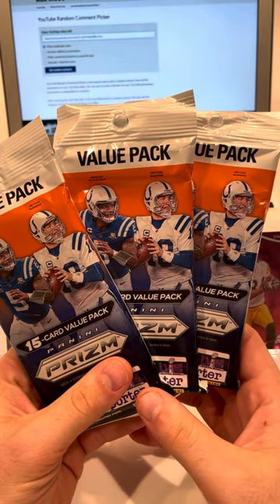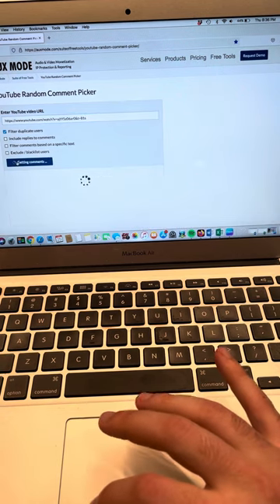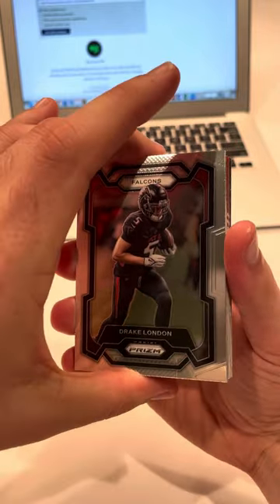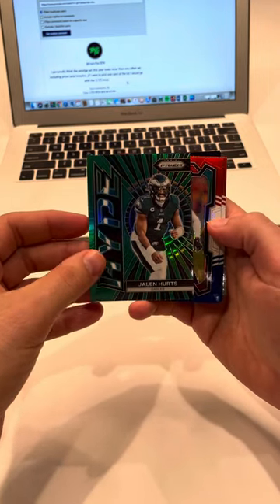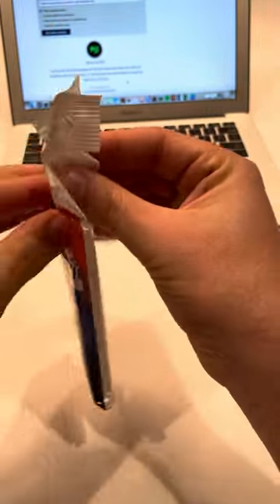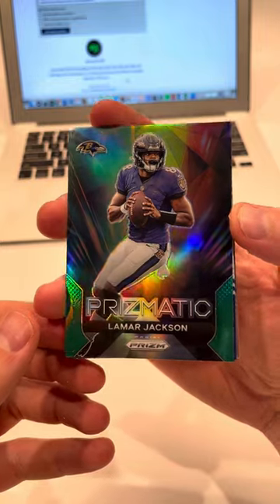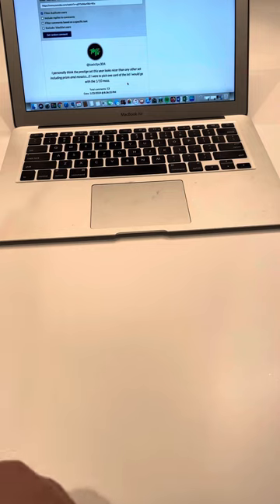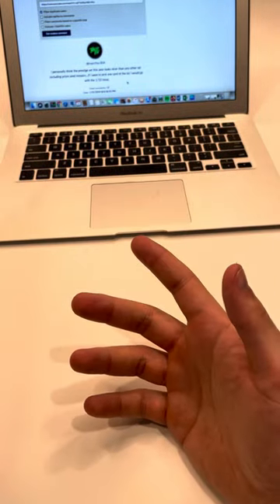2023 Prizm Football Fat Pack Opening! Best Value Retail Prizm Football Product?!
Opening of three 2023 Prizm Football Fat Packs!